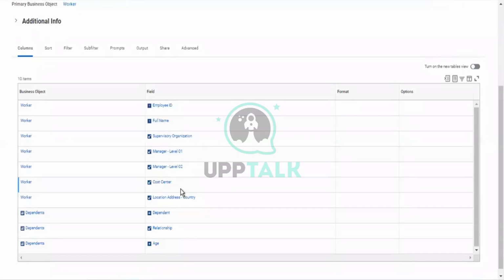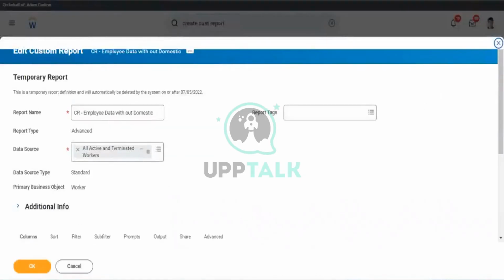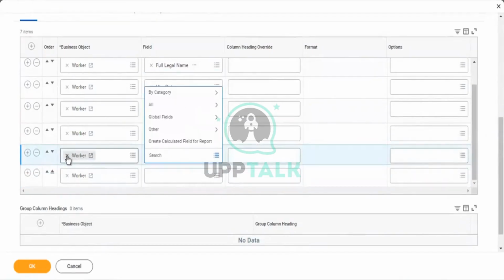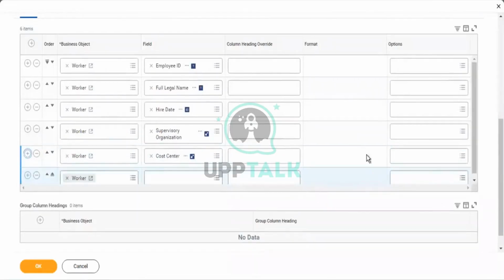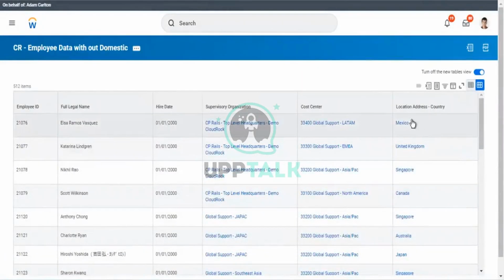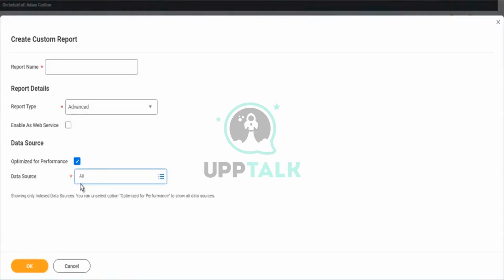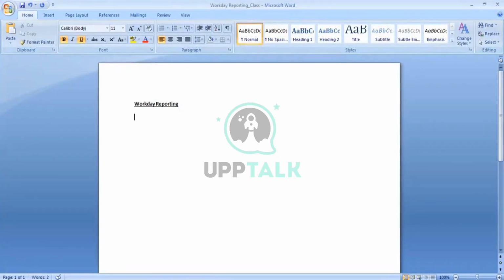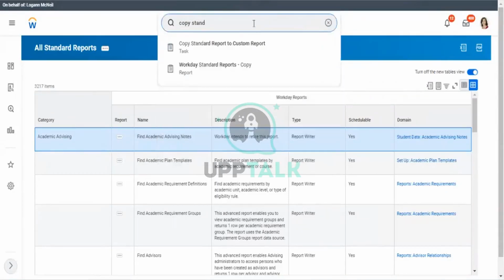Workday Reporting Employee Data Without Domestic | Workday Reporting Tutorial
📊 Welcome to UppTalk's Workday Reporting: Employee Data Without Domestic tutorial!
This session goes over how to make Workday Reports for Employee Data that don't include domestic records, with clear steps and useful tips.

What you'll learn in this video:
📌 Learn what Employee Data Without Domestic means in Workday
📌 Set up report data sources and business objects the right way
📌 Use filters and conditions to leave out Domestic employees
📌 Get accurate results by using prompts and calculated fields
📌Best ways to report employees in a clean and legal way

Workday Reporting
Workday Employee Data
Workday Reporting Training
Workday Reporting Tutorial
Workday Online Training
Workday Employee Reports
Workday Reporting Filters
Workday HCM Reporting
Workday HR Data Reports
Workday Reporting Concepts
Workday Reporting Examples
Workday Report Writer
Workday Reporting Course
Workday Analytics
Workday Dashboards
Workday Business Reports
Workday Reporting Skills
Workday Global Workforce
Workday Non Domestic Employees
Workday Employee Analysis